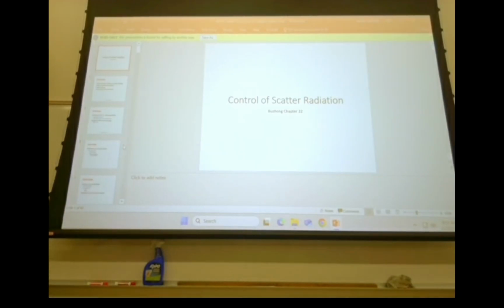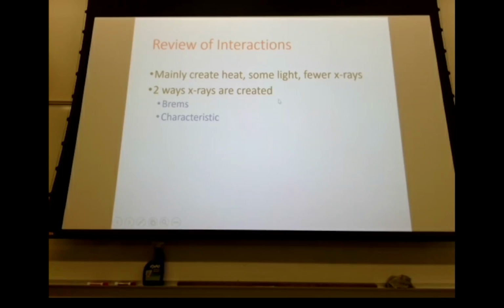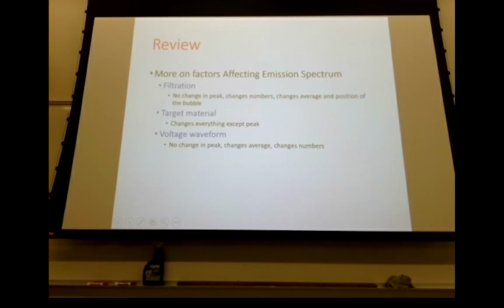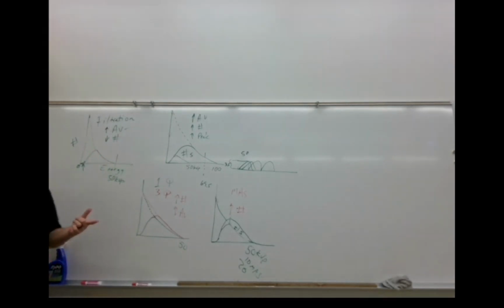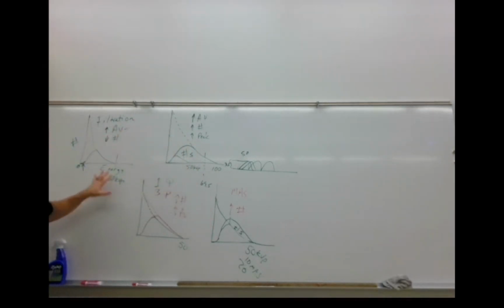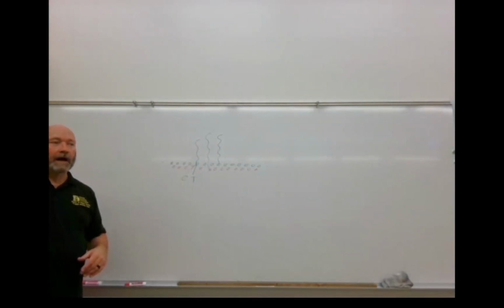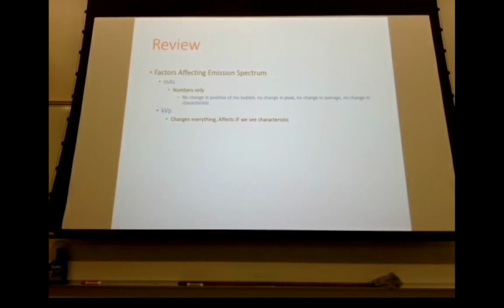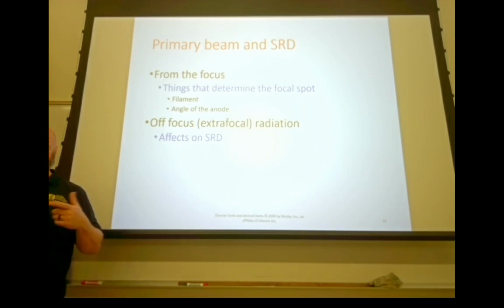Bushong Chapter 22 Part 1. Overview, terminology, things that control the emission spectrum